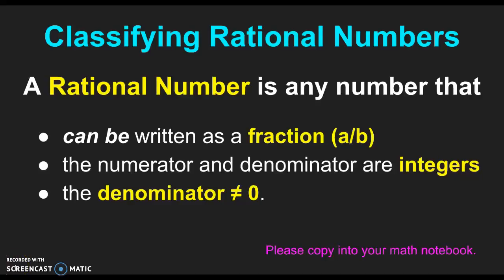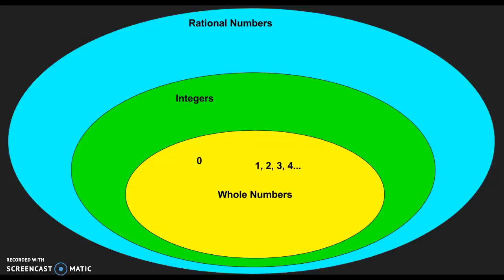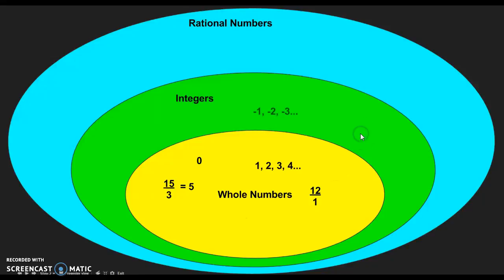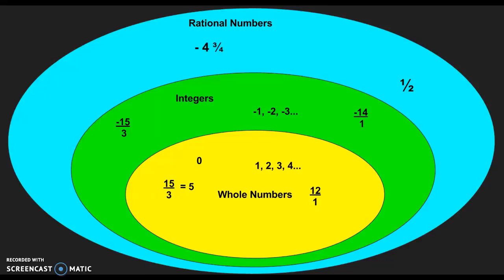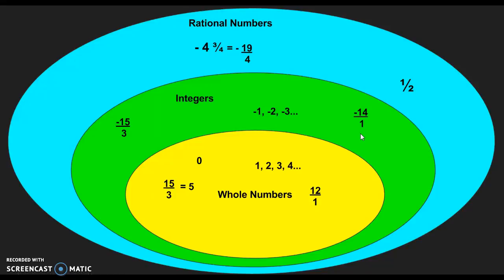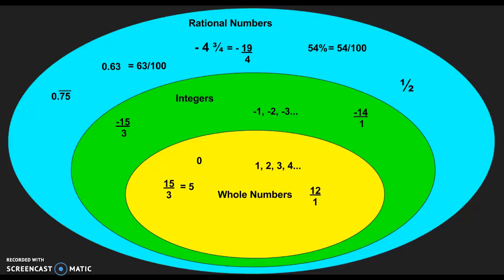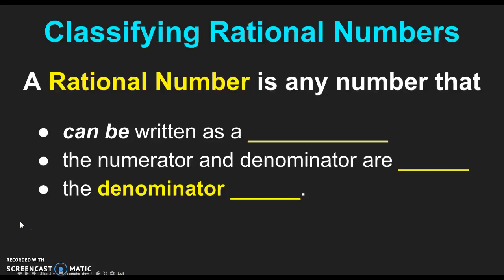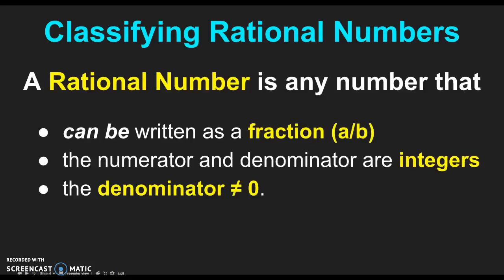Classifying Rational Numbers